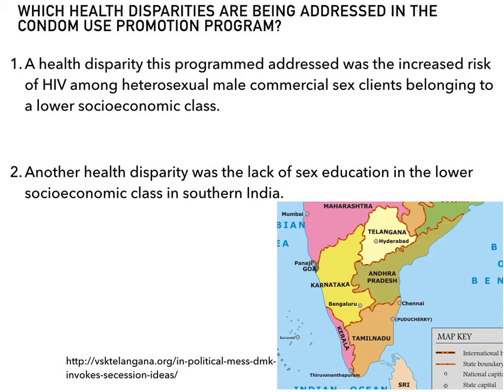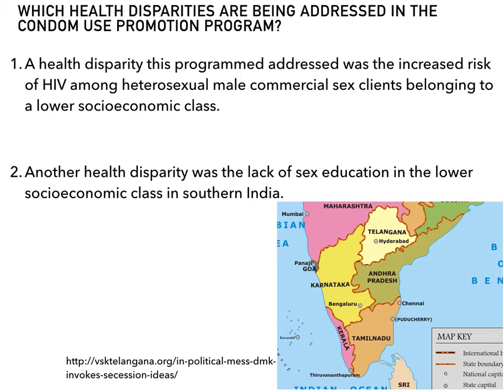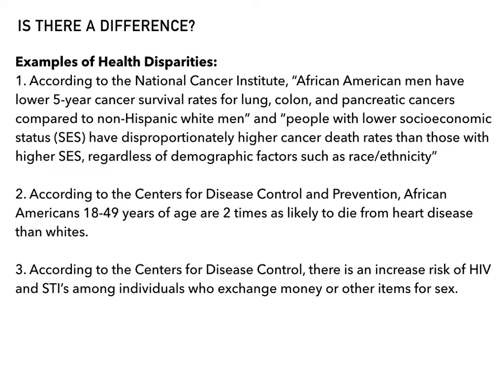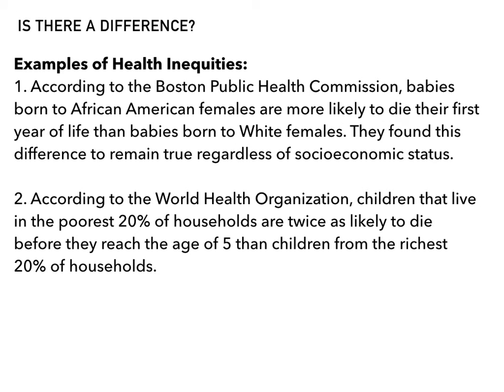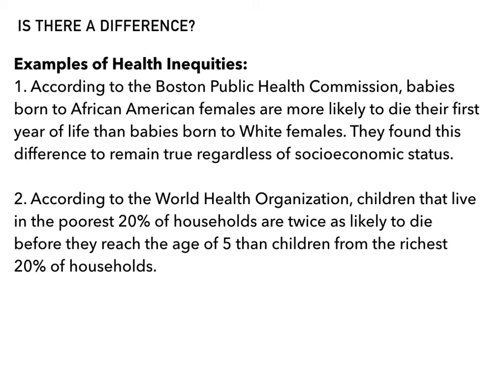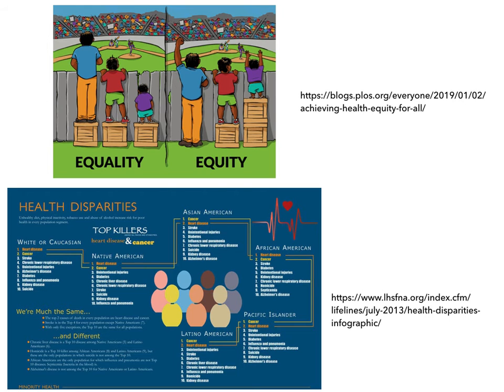Hannah Bryson-HBHE Presentation 1